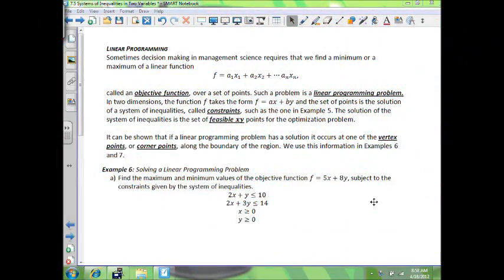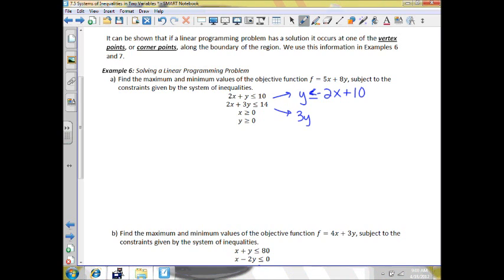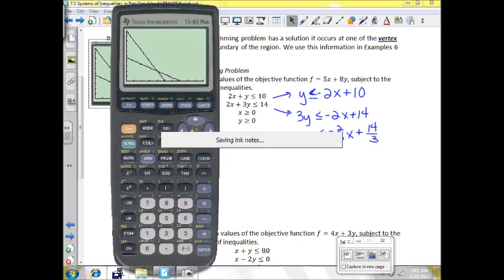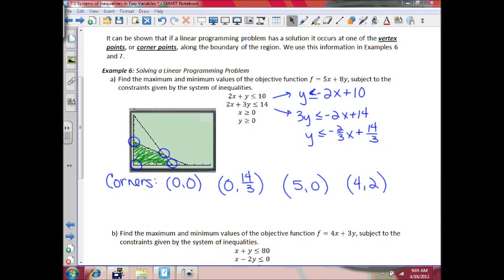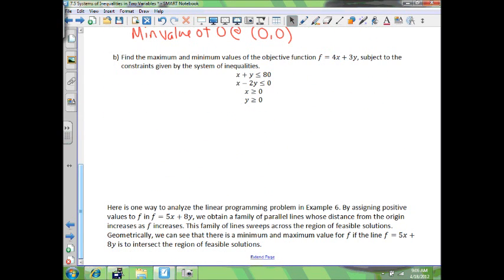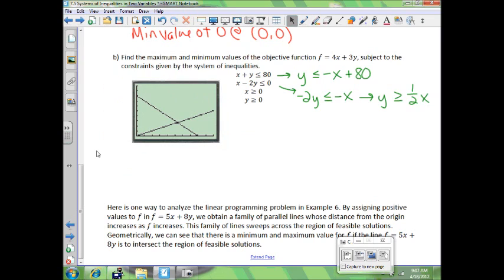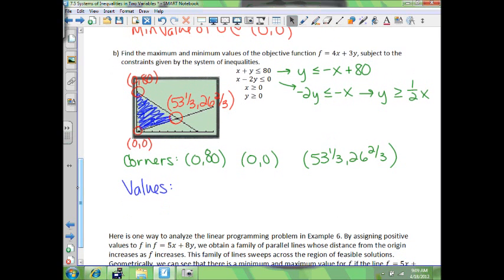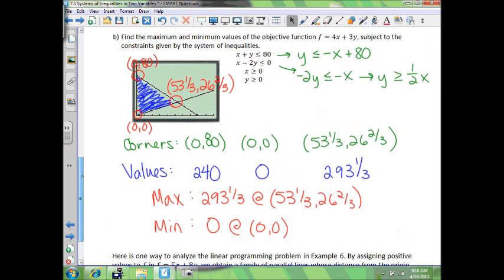7.5 Systems of Inequalities in Two Variables (Example 6).wmv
Solving a Linear Programming Problem